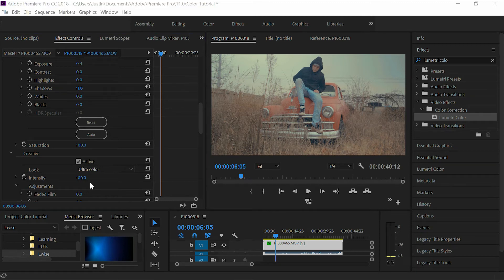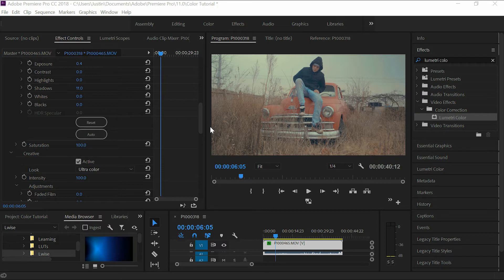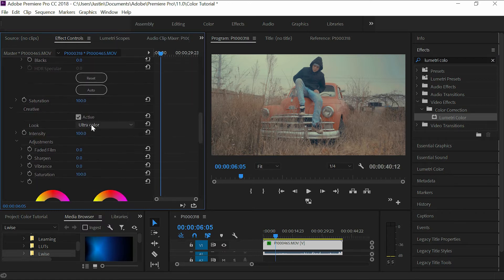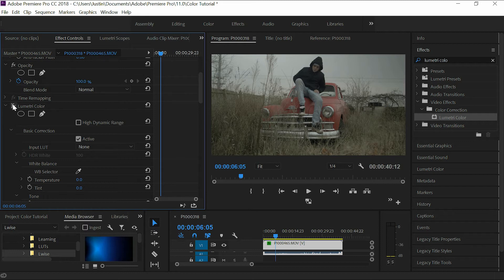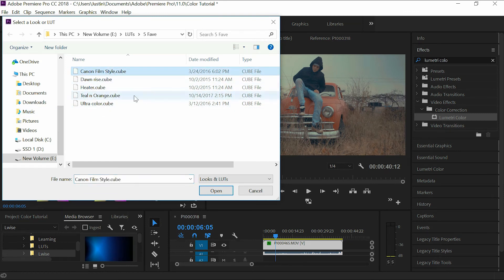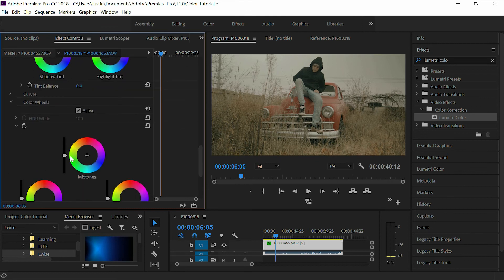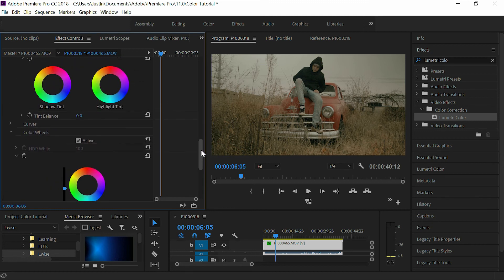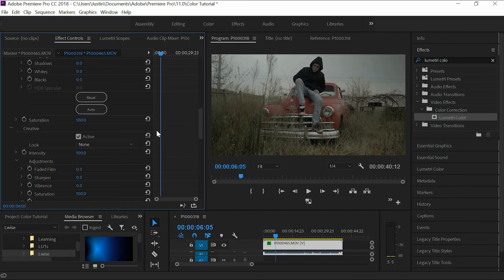5 free Luts for color grading (Premiere Pro) Tutorial- GH5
Easy color grading tutorial using 5 free LUTS
Make sure you film your footage in a flat picture style
Premiere Pro
Panasonic GH5